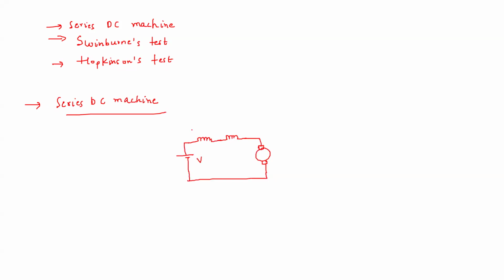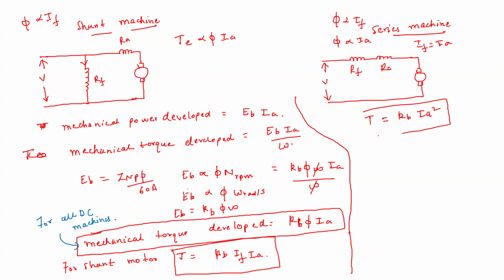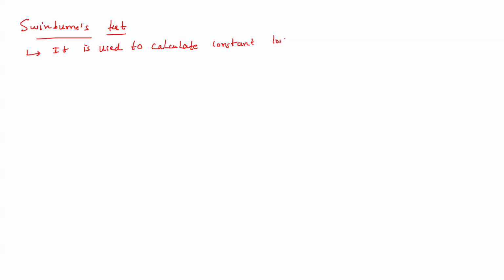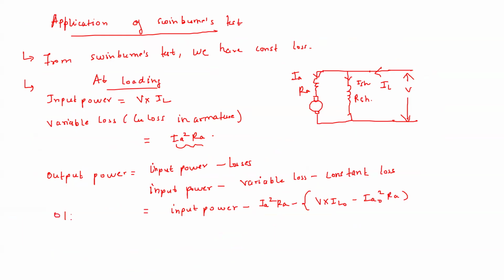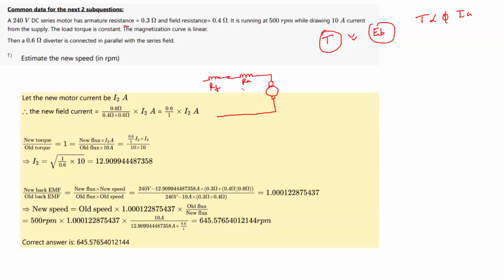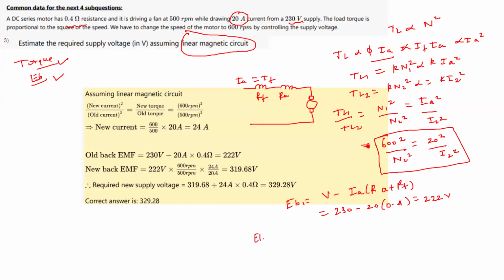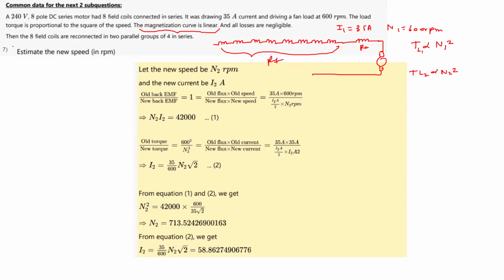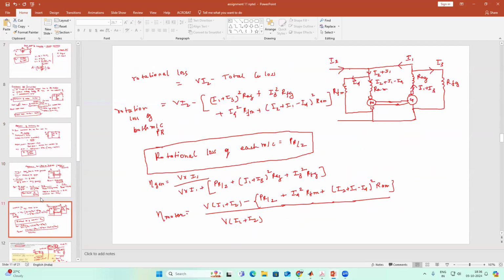NPTEL Electrical Machines-1 Assignment-11